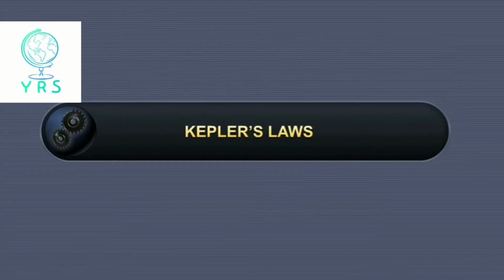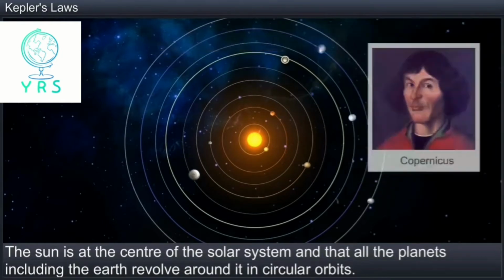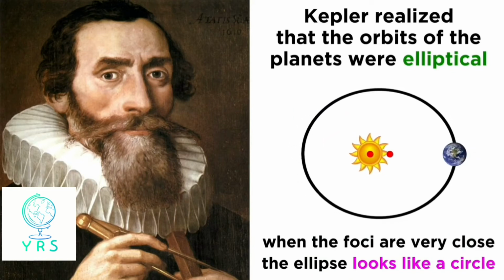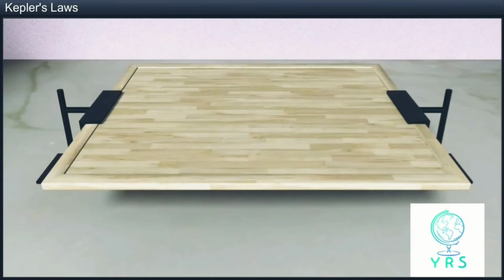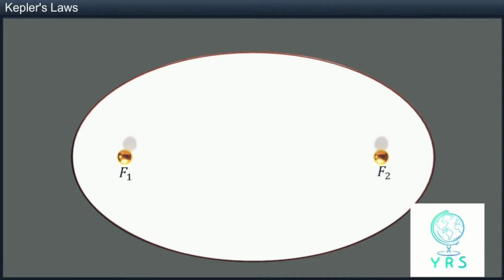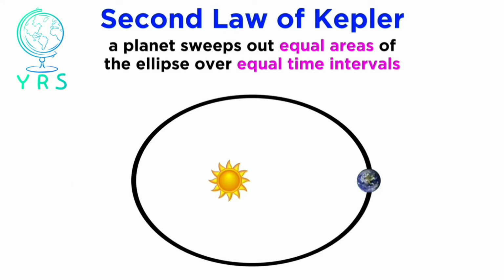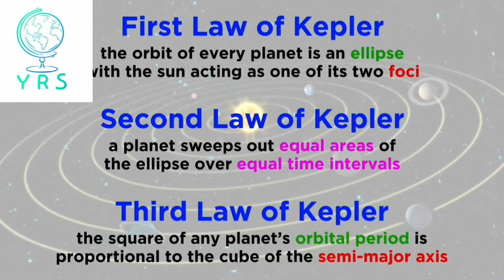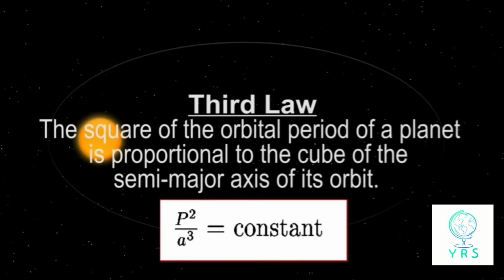Gravitaion _3_Keplers Laws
Kepler’s laws of planetary motion. Ellipse structure and orbit formation.